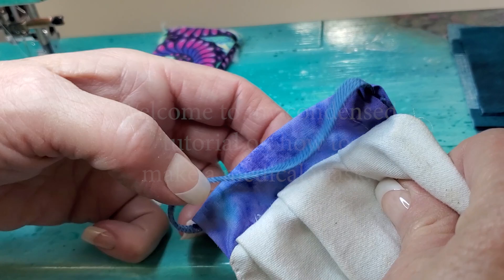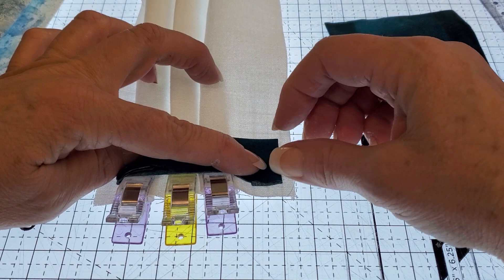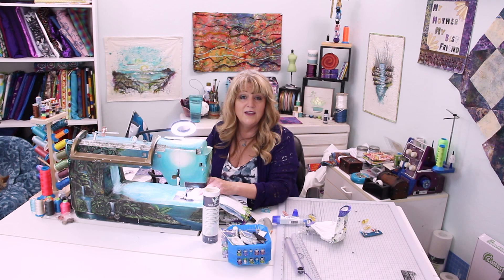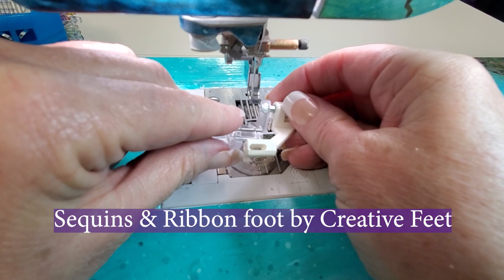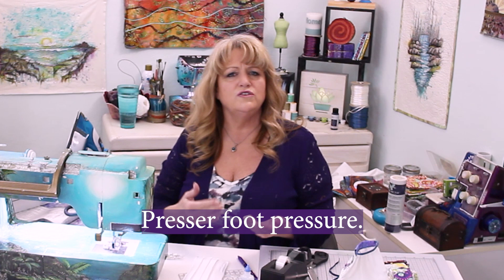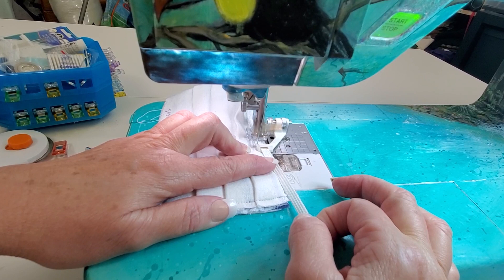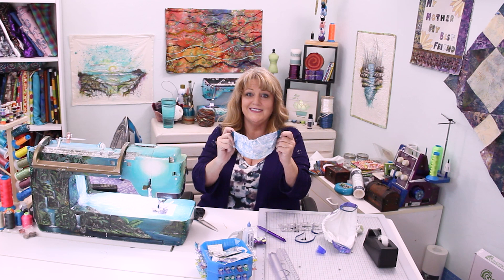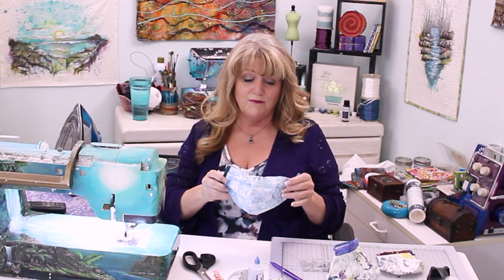How to Sew a Face Mask Tutorial DIY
This cloth mask design is hand-washable and comfortable to wear. You can use the stabilizer I use to add support to the fabric or choose from other non-woven materials to increase layers of fabric for more confidence. I use our brand of 100% Polyester stabilizer called Stick and Tear because it can be washed by hand making it reusable and to help reduce bacteria from forming inside the mask from wearing it.

Stick and Tear Stabilizer (Green TREE FROG) Made from air filter polyester material and our family secret adhesive - that sticks but doesn't get you or your needle sticky - also used for floating your fabric when embroidering.

COVID-19 in the United States Centers for Disease Control and Prevention